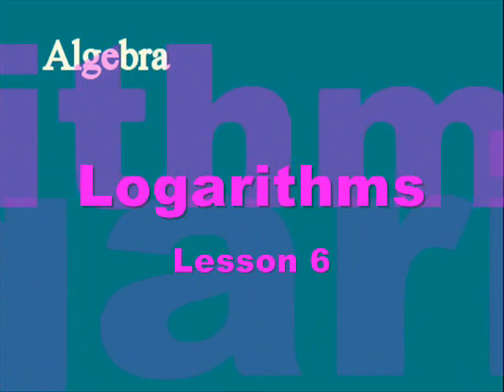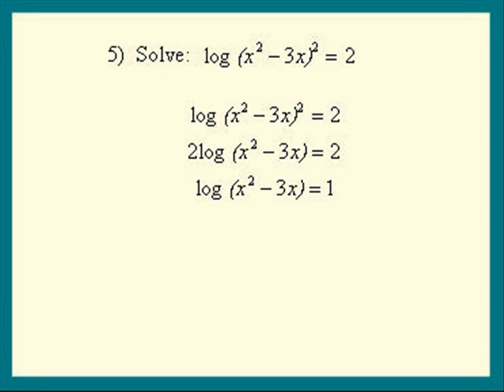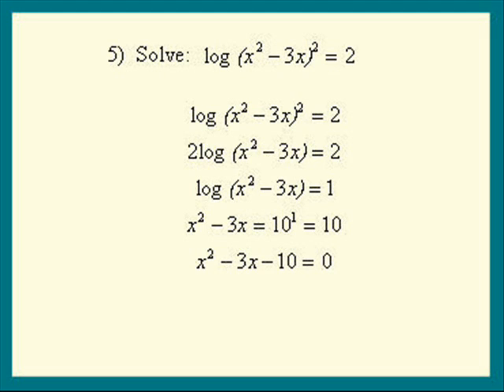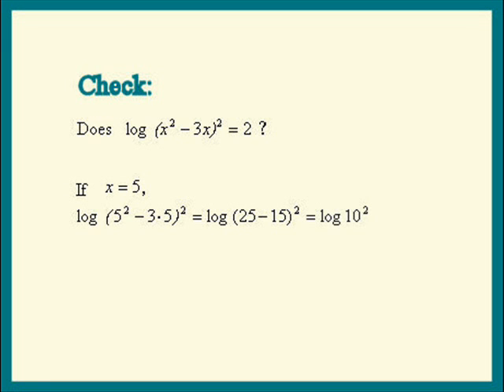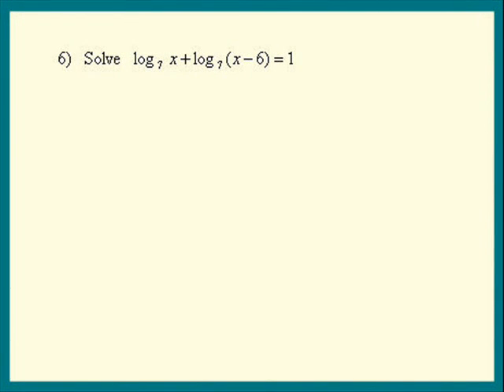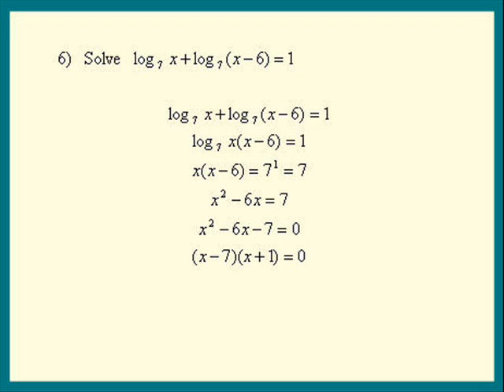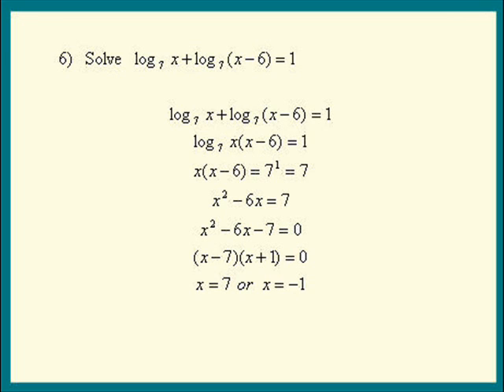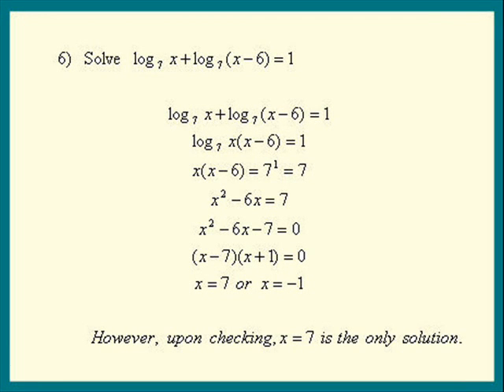Algebra: Logarithms Lesson 6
Two more examples using laws of logs. Lesson 6 of 6.